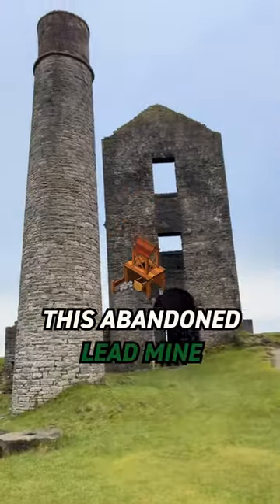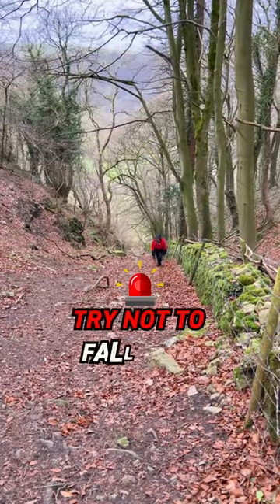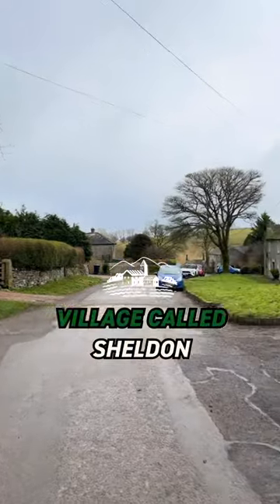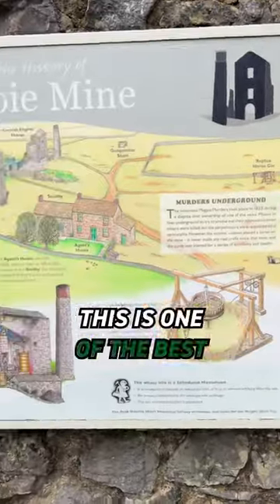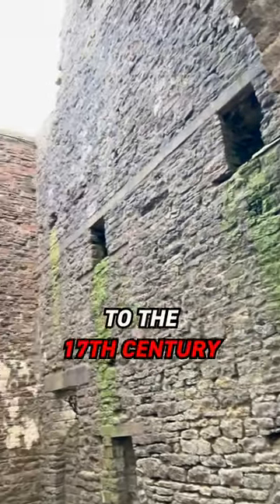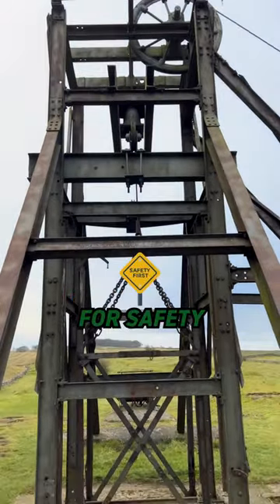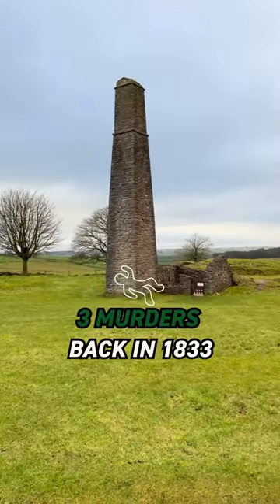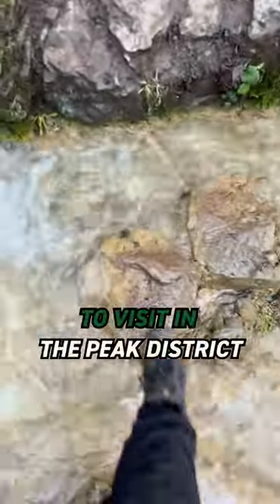Magpie Mine Exploration A Scenic Walk in the Peak District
Explore Magpie Mine with me in this short video, where history and scenic walks in the Peak District come alive. Witness the stunning views, learn about the mine's rich past, and see why this spot is a must-visit.

📲 Ready to start your own geocaching adventure? Download the Geocaching app for FREE here:

📸  All equipment I use to produce these videos:

You can become a channel member and enjoy a range of benefits including custom emojis in live chat and comments. Find out how you can show your direct support of The Nott'm Lass channel from just £2.99 per month!

👖 The Nott'm Lass MERCH!!

©️ The Nott'm Lass 2024. This content is subject to copyright and represents original work. No permission to copy, rebroadcast or otherwise distribute is provided.